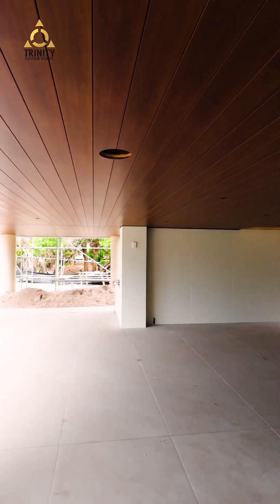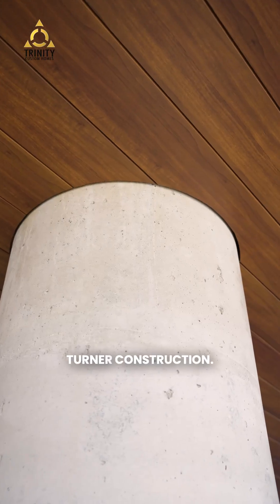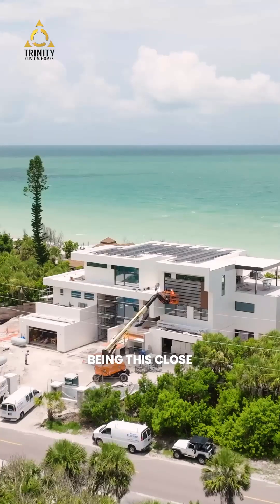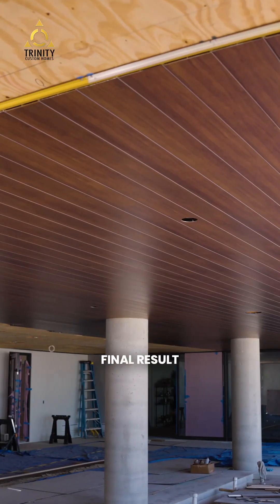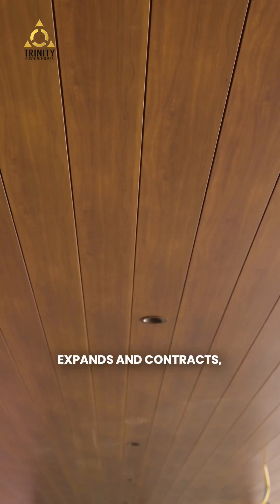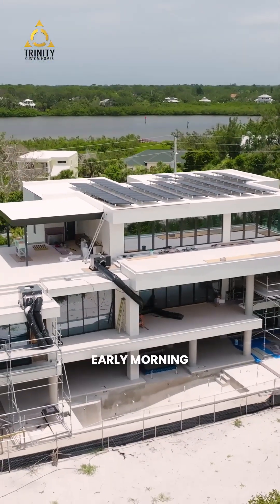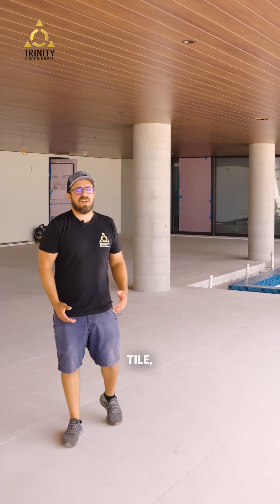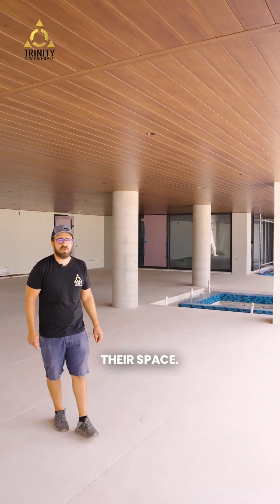How We Built 60-Foot “Wood” Ceilings That Can Survive the Beach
Did you know you can get the warmth of wood tongue-and-groove with the durability of aluminum?

On our House on Sand build in Manasota Key, we’re installing Longboard™ Products’ Tongue & Groove aluminum system on exterior ceilings and soffit - snapping together seamlessly, resisting salt air, and spanning up to 60 ft without pattern repeats. Imported from Canada, this “living” material expands and contracts with temperature and humidity. By working directly with the manufacturer’s engineers, we extended their typical 24–36 ft panels to 60 ft runs, and we hide any tiny gaps behind a J-bead trim so it always reads like flawless wood.

Watch Longboard Products 60-ft Longboard™ aluminum T&G system come together, expertly installed by Turner Construction Company.